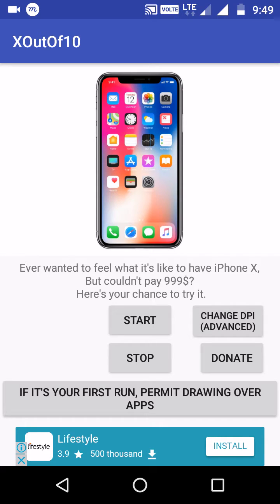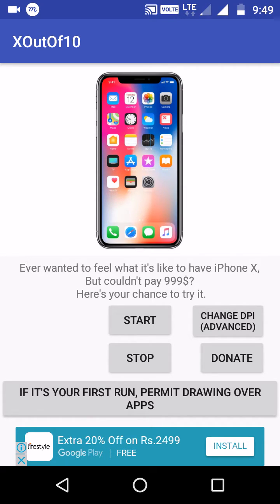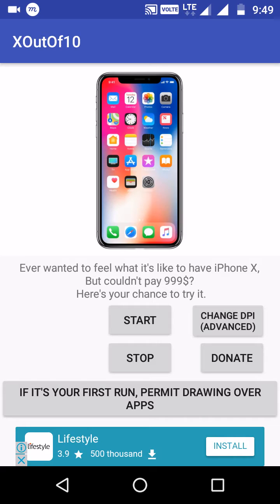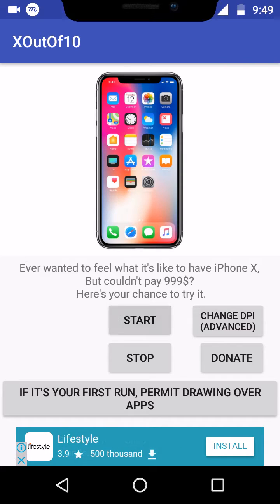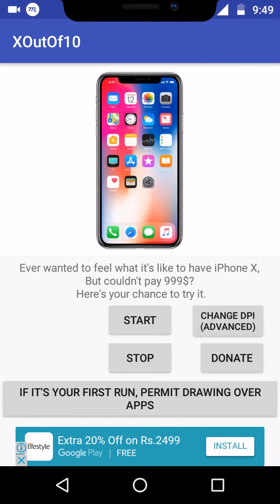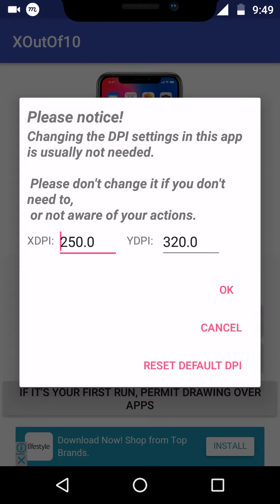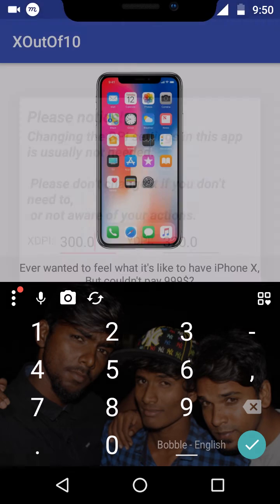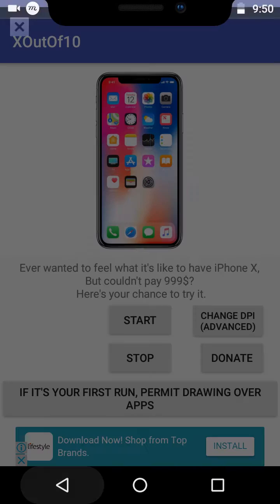iphone x features on any android tamil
Tech Tips In Tamil - டெக் டிப்ஸ் இன் தமிழ்

நம் தமிழ் மொழியில் அனைத்து தொழில்நுட்பம், கணினி பற்றிய குறிப்புகள் மற்றும் வீடியோக்கள்.